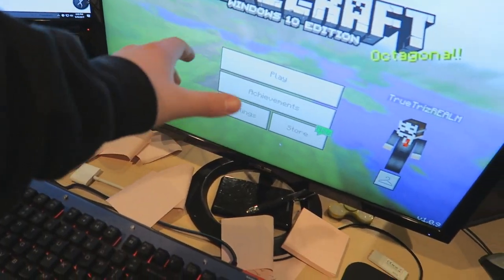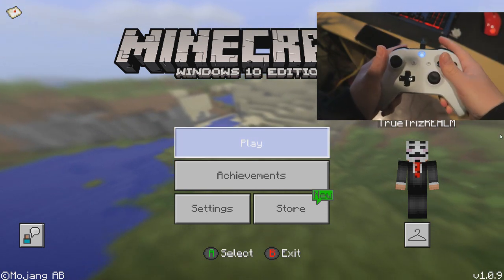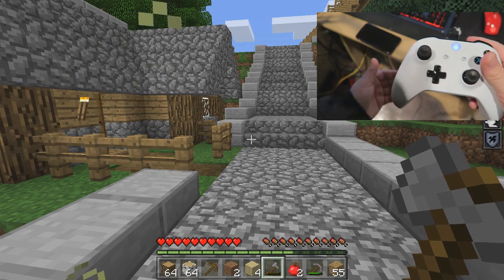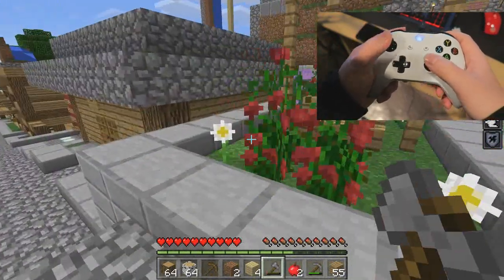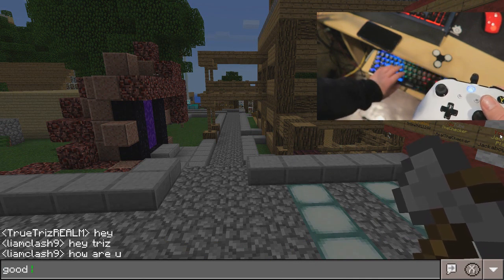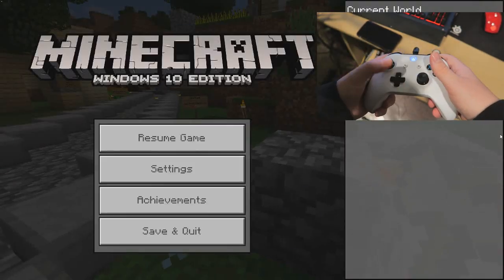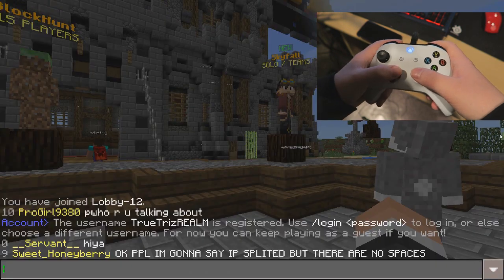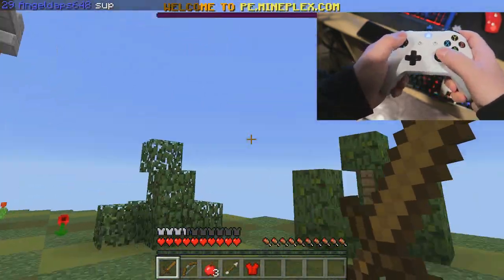PLAYING MINECRAFT PE on CONSOLE EARLY!!! MINECRAFT CONSOLE REALMS, SERVERS GAMEPLAY)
👍 SMASH THAT "LIKE" button for more MINECRAFT PE on CONSOLE EARLY GAMEPLAY!

Today, I am playing Minecraft Pocket Edition or the Minecraft PE edition on my Xbox console controller. This new Minecraft Windows 10 edition releasing on Consoles will enable the players on Minecraft Xbox with Minecraft Xbox WIndows 10 Edition to play Minecraft XBox Realms, Servers and more using the Minecraft Pocket Edition realms and servers. Minecraft windows 10 edition for Minecraft Xbox and other consoles will include a new way to play Minecraft PE

Minecraft on Xbox One will still be called Minecraft: Xbox One Edition, but the key differences will be on the game itself. We were actually able to give the new game a try on our Xbox One S, and it looks like a pretty sweet update from the old Xbox One Edition. In fact, the screenshots that you see above are taken on the Xbox One S. The Windows 10 Edition of Minecraft is obviously a lot different than the old Xbox One Edition—right from the splash screen, you will start to see the difference in the game, and things like the welcome screen and other parts look exactly like they do on Windows 10. Since the Windows 10 Edition of Minecraft already included support for controllers, there isn’t any issue with using the game on an Xbox One using the controller, so that’s pretty neat.

Minecraft is available on Windows, Mac, Windows Phone, iOS, Android, Xbox 360, Xbox One, PS3, PS4 and PS Vita, and now, Windows 10. Not every version of Minecraft is exactly the same, but they all feature two distinct game modes – Creative and Survival – that cater to different types of players. All versions of Minecraft support multiplayer.

GFuel is an incredible energy drink that increases focus, endurance and sharpens reactions!

Using this Amazon link directly supports me with your purchases!

If you read this, comment " TACOS "